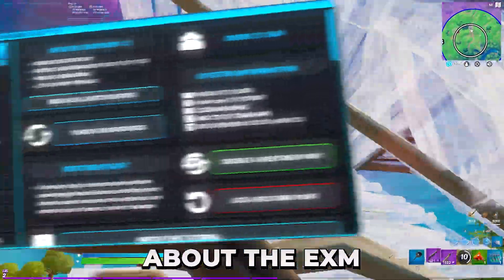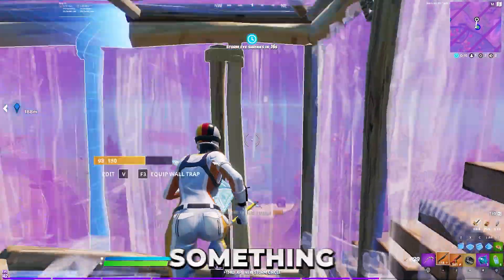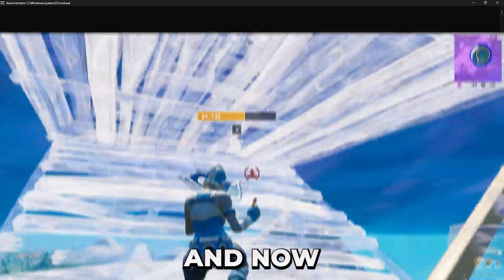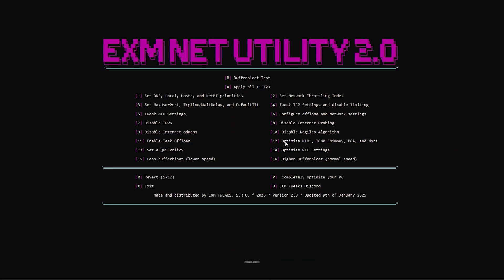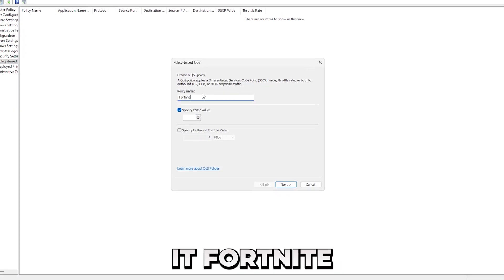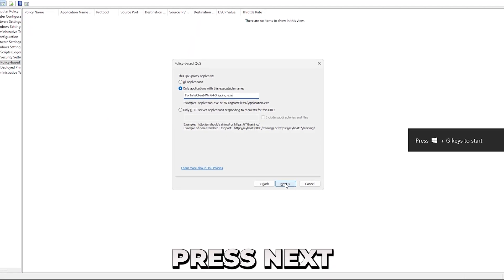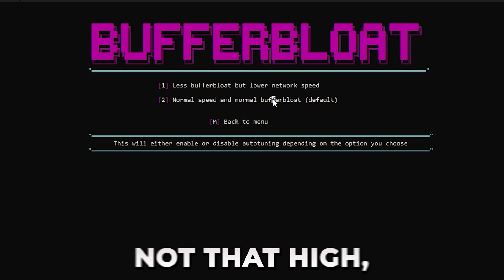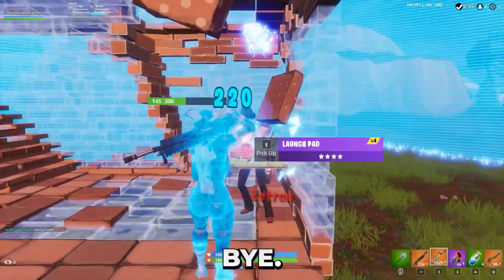ULTIMATE Network Optimization Tool - Decrease Ping & Bufferbloat, Fix packet loss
*BEST* Network Tweaking tool🔧 (Lower ping, Lower bufferbloat, fix packet loss)

*The network utility a part of the free tweaking utility, which you can download from our website*

Timestamps:
Intro 0:00
How to download 0:39
How to use the utility 1:26
Tweaks 2:10
Outro 6:00

Clips by  @adamkofn

How to Lower ping, Lower bufferbloat, fix packet loss